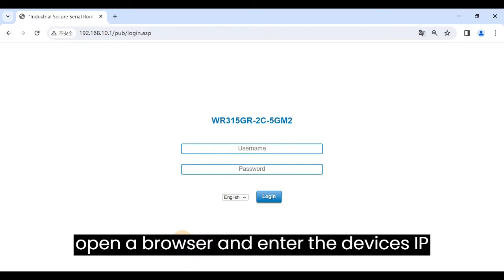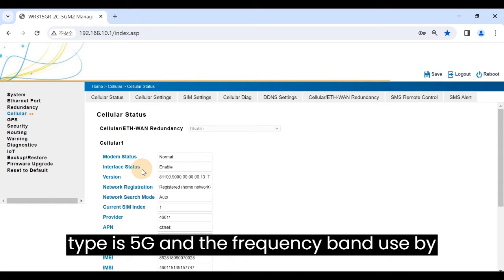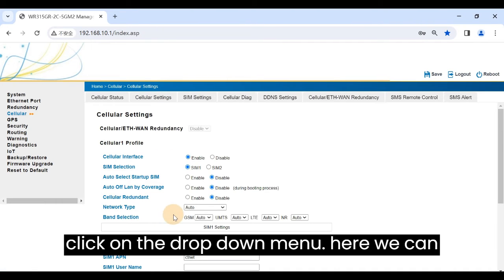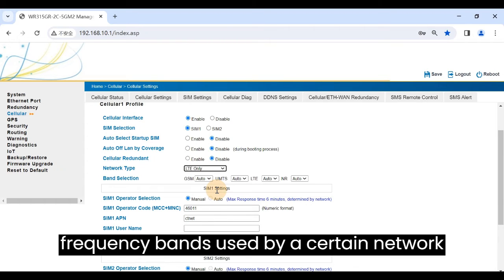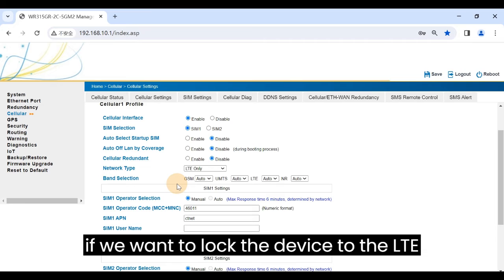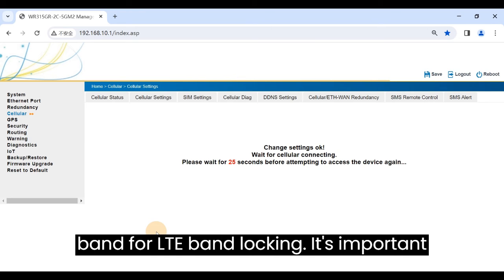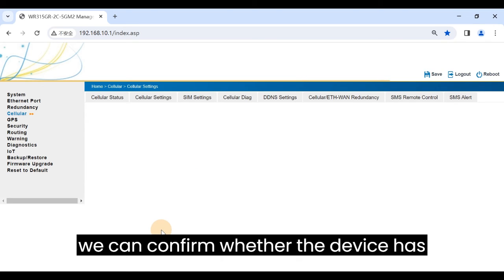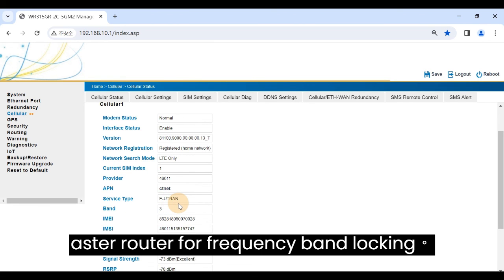How to lock cellular frequency band in 5G/4G LTE router? WoMaster WR315GR Router Demo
Related Product:
WR315G-2C
Product Info.: